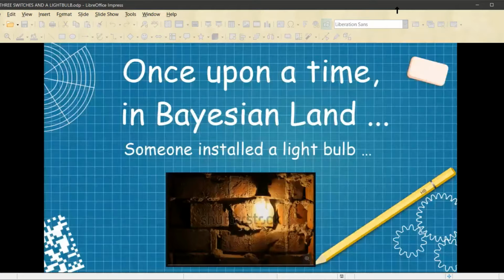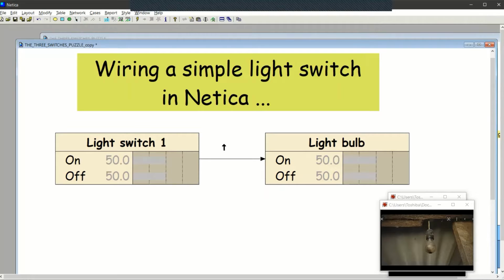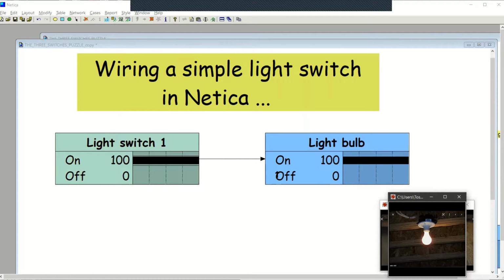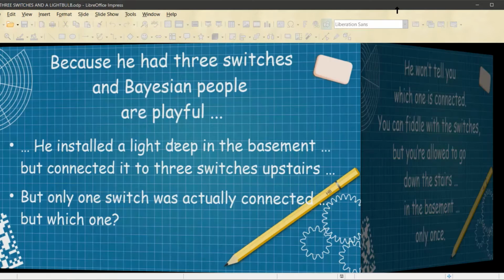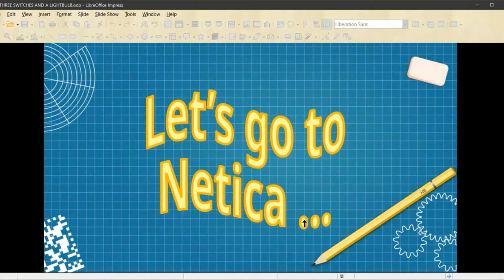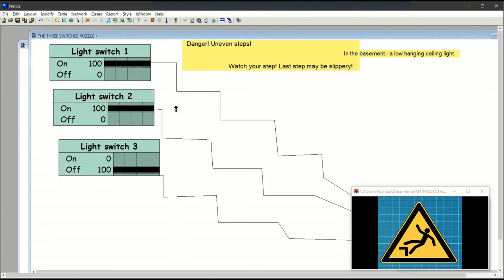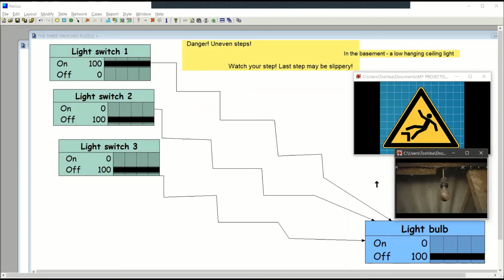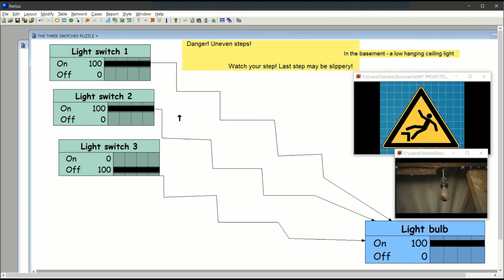THREE SWITCHES AND A BASEMENT BULB - a puzzle in Bayesian Land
This is an old puzzle I first heard On Car Talk years and years ago - but it's a fun little puzzle. It's about three switches and a lightbulb. Only one is actually connected but you have to figure out which one being allowed to go look in the basement only once. How is that to be done? It seems as if not information is possible to get on a single visit to the basement. Let's see how we can do that using Netica to help represent what's going on.